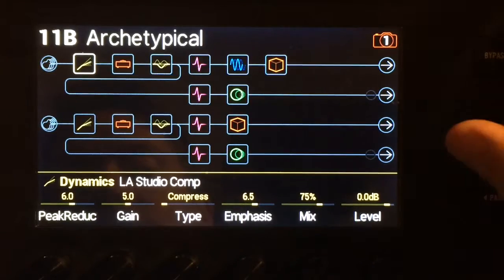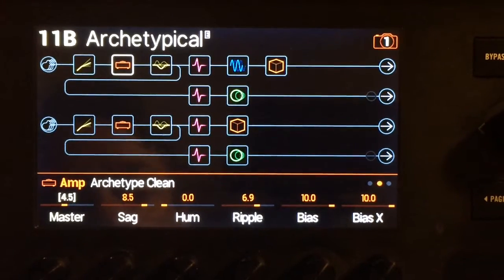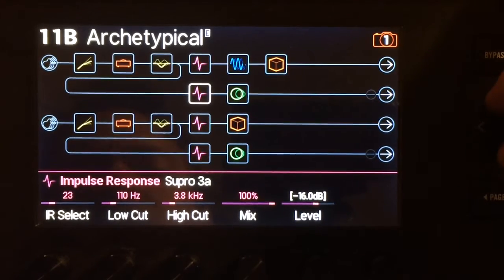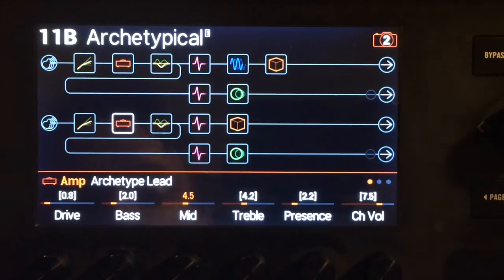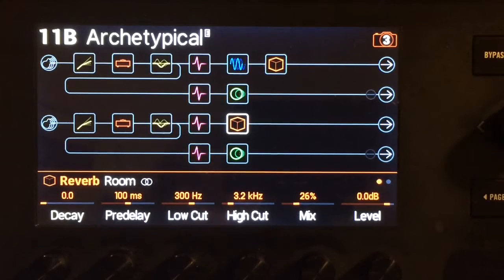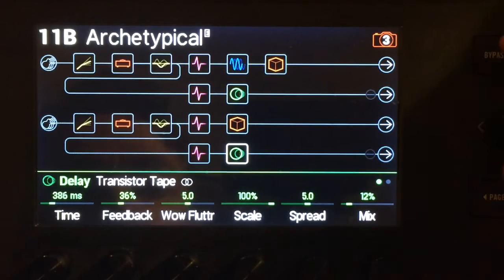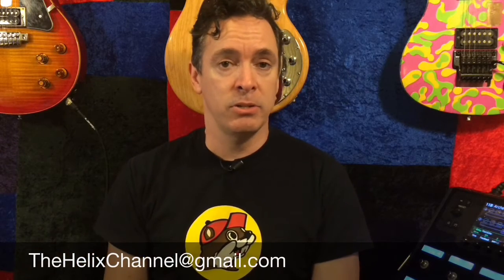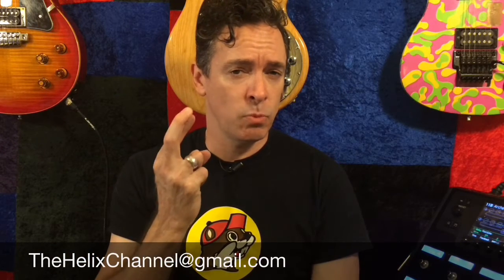Freeset Do-Over! Line 6 Helix